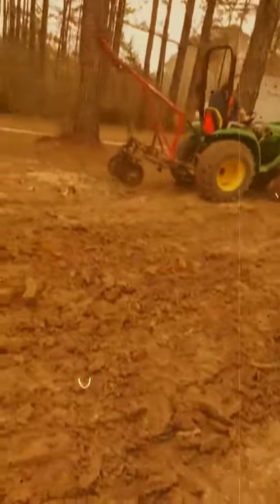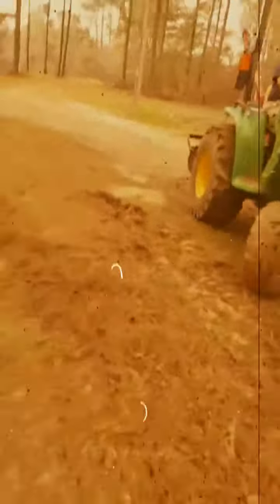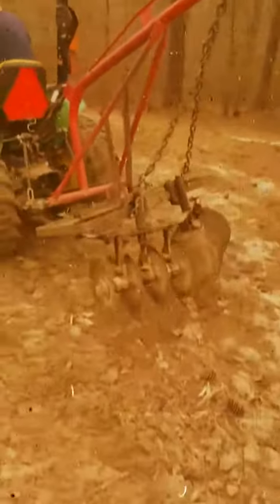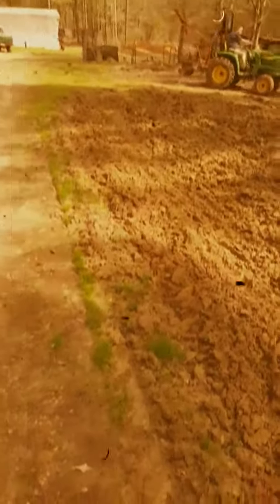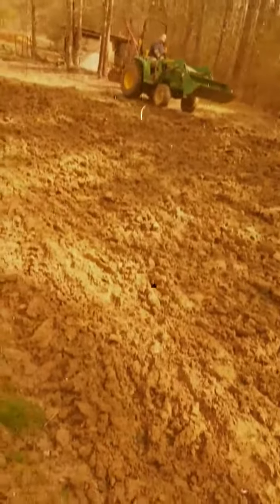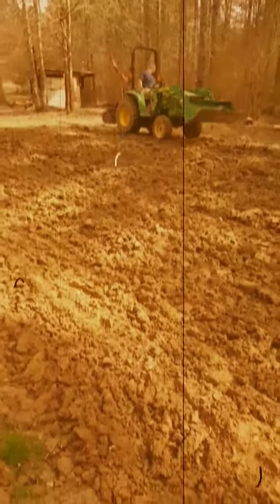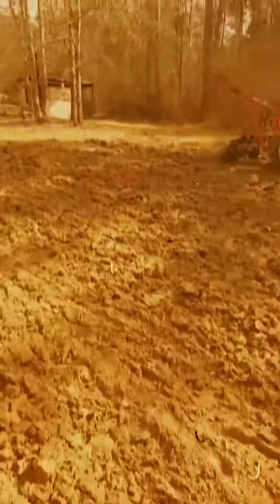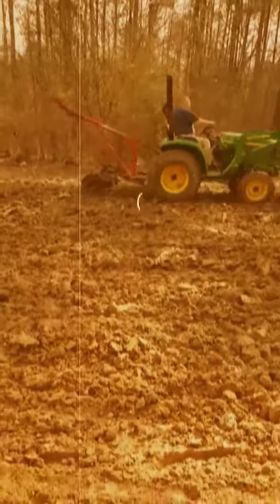Barn find at hearon's farm